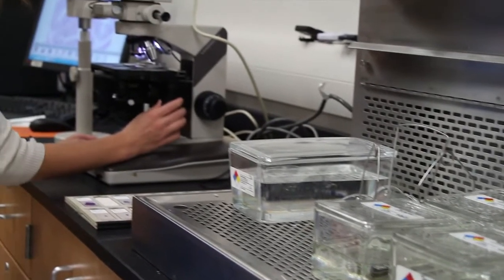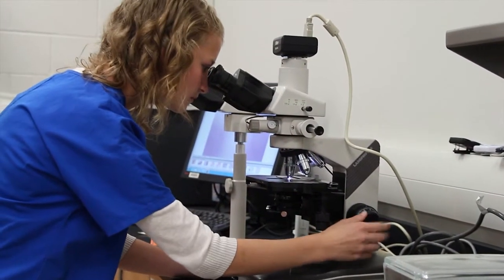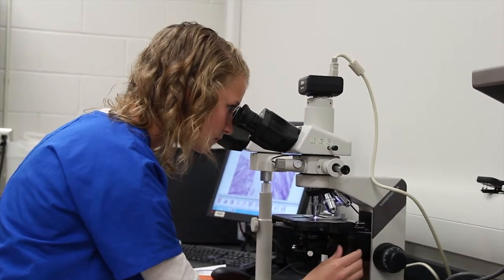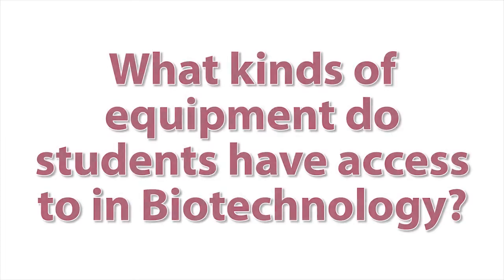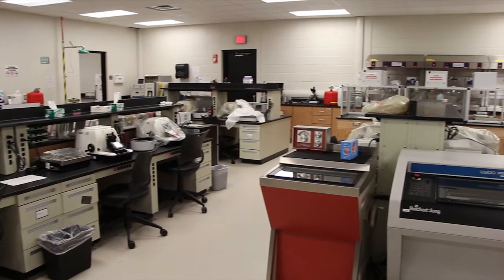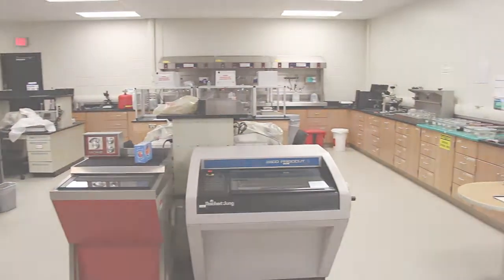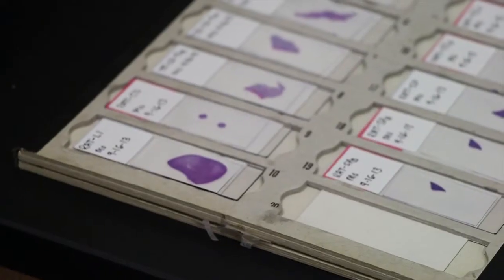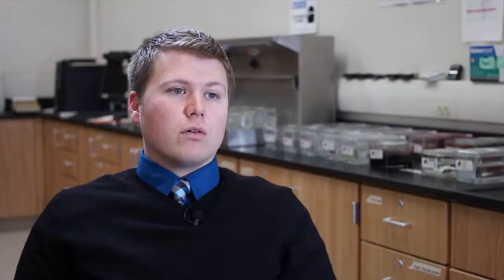What is Biotechnology?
The Biotechnology instructor, Roger Smith, answers frequently asked questions about the program.